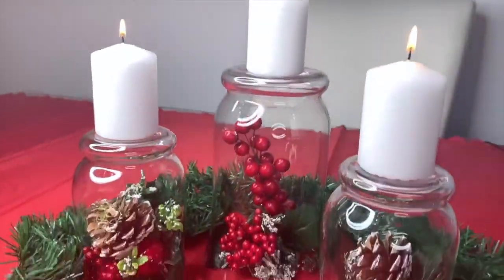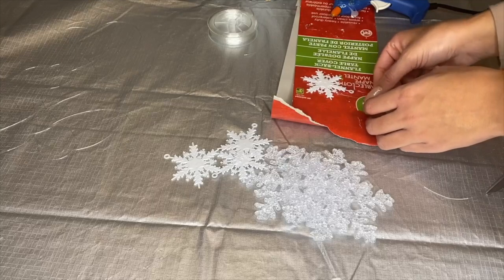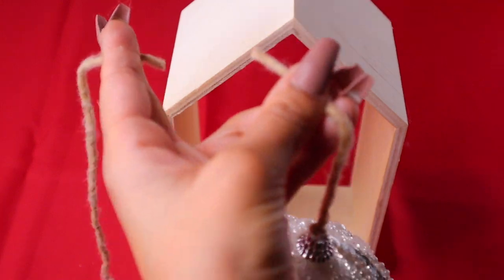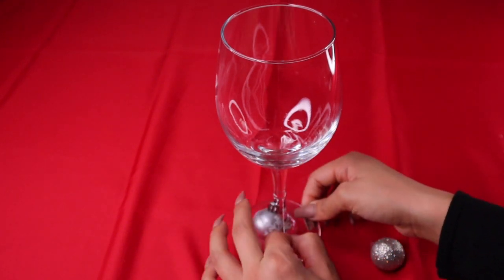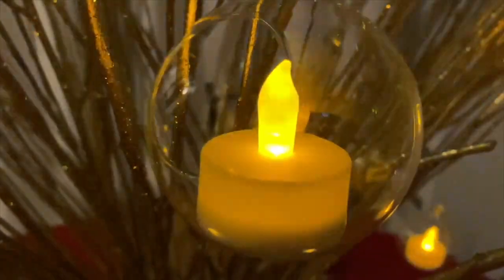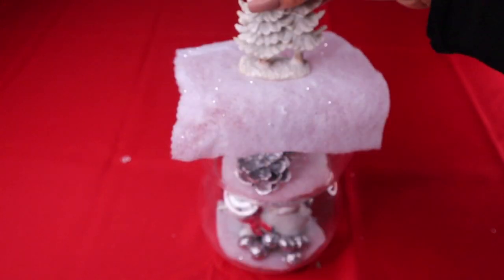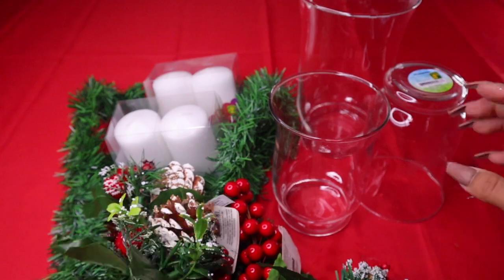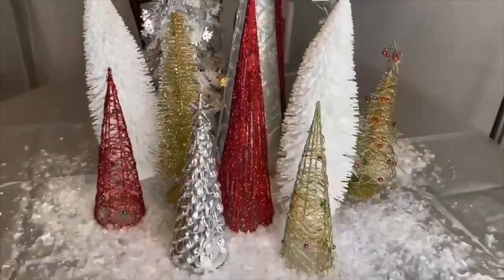DIY Christmas Table Decorations Ideas | All From The Dollar Store!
Welcome to KASH tv!

If you're anything like us, you've been in the spirit since Halloween was over! We've come up with a few DIY Christmas Table Decoration ideas. The best part is... everything we used was from the dollar store! Easy, inexpensive, fun and beautiful... doesn't get better than that. Let us know what you think, and if you have any questions.

Happy Holidays !!!

Watch our DIY Ugly Christmas Sweaters Video